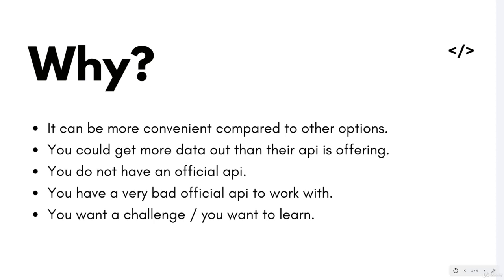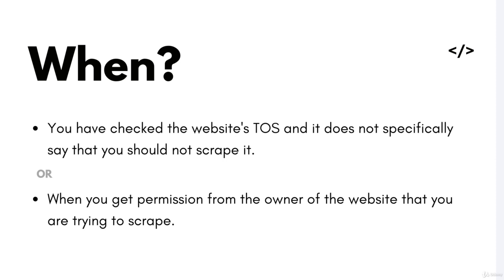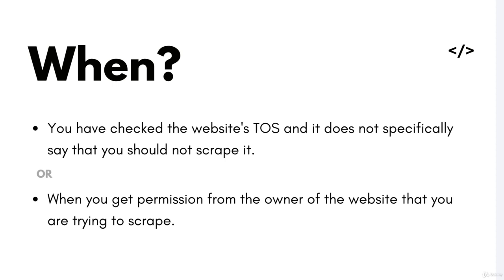1 Why & When to Choose Scraping